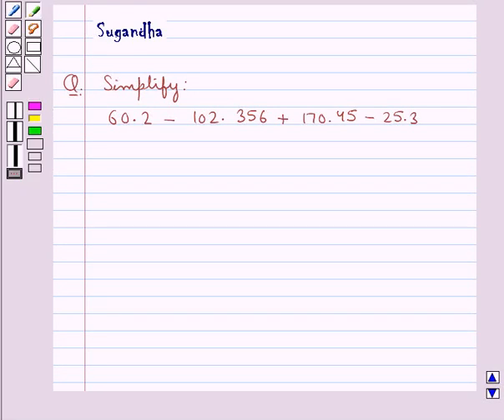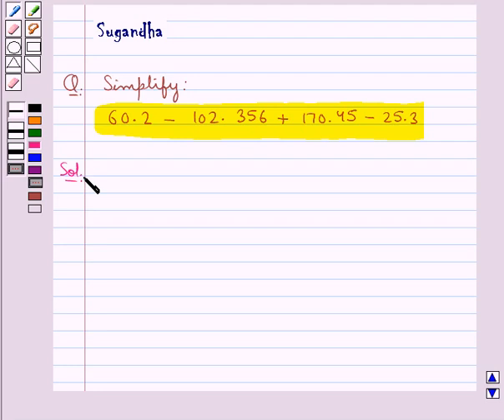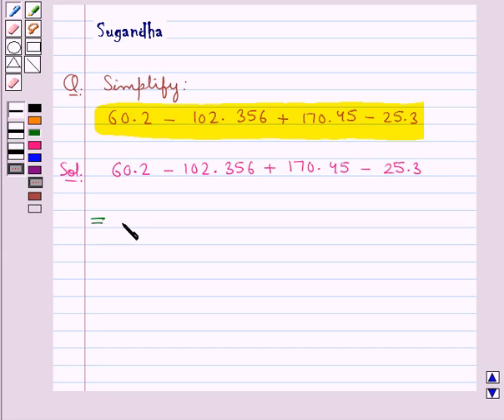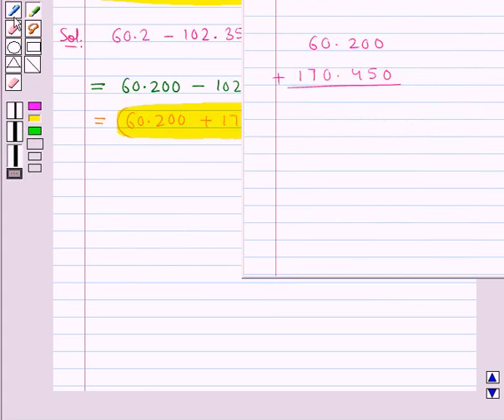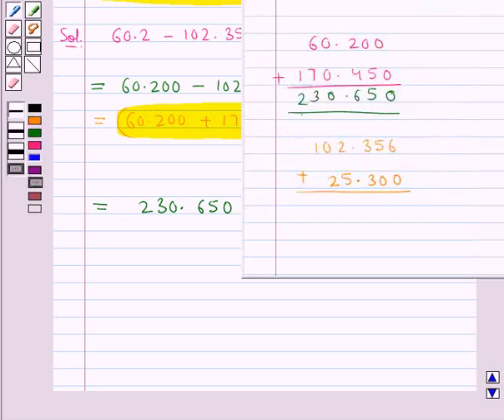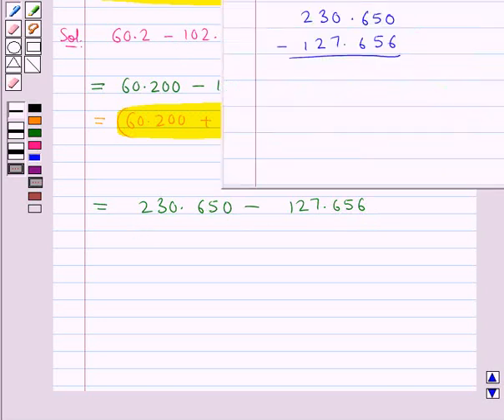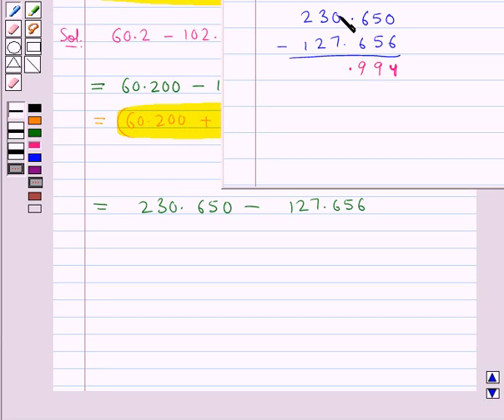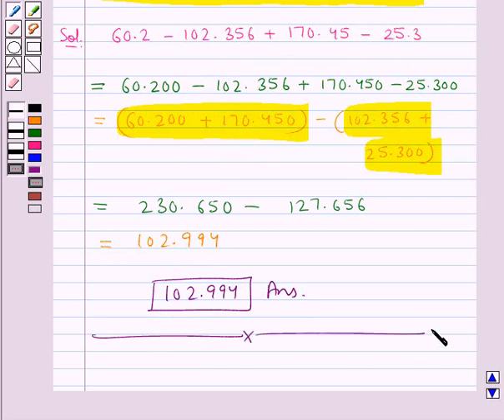Maths VI RSA 8 3